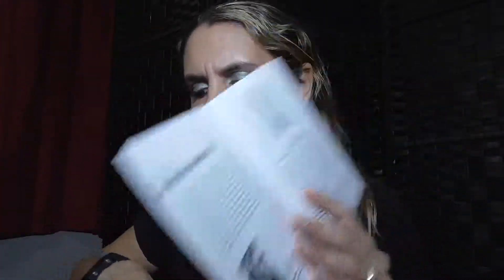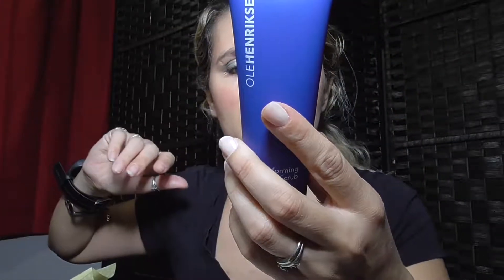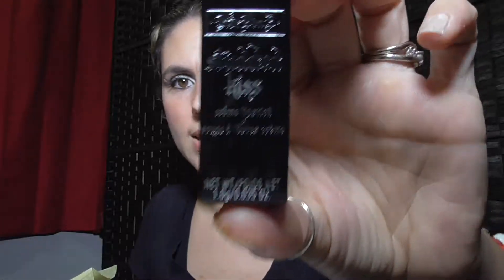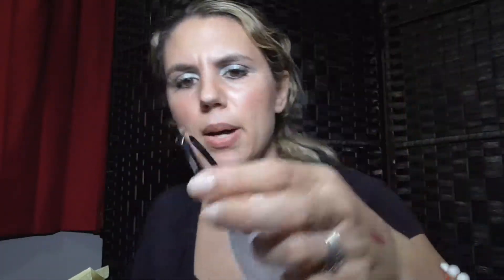ALLURE June 2018- ( beauty box) Unboxing and swatching!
This is Allure beauty box June 2018 , more on the high end products!

I hope you guys like my channel, please leave any comments below, if you want to request a future video , please do so:)